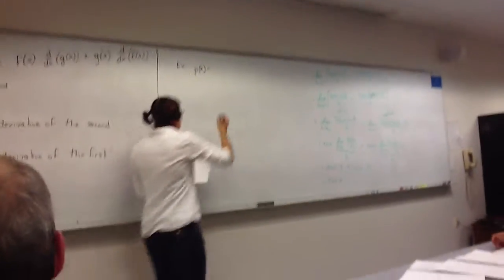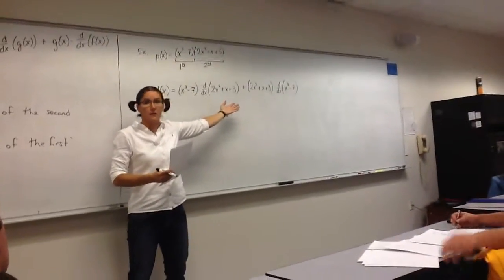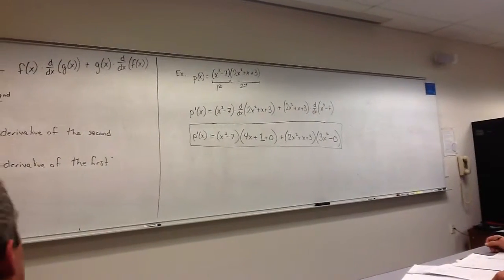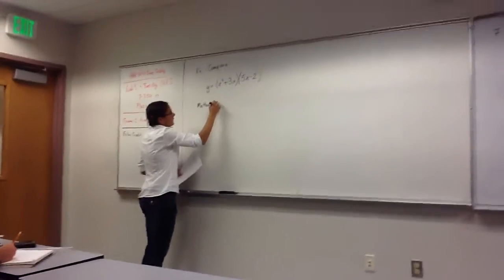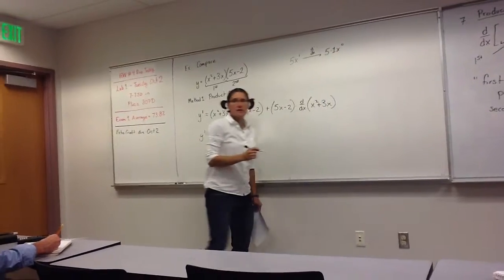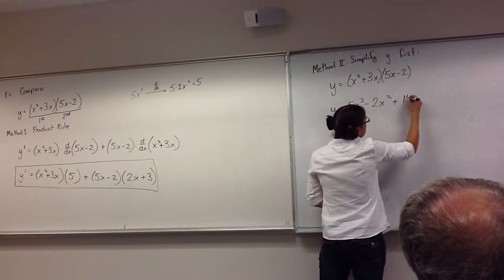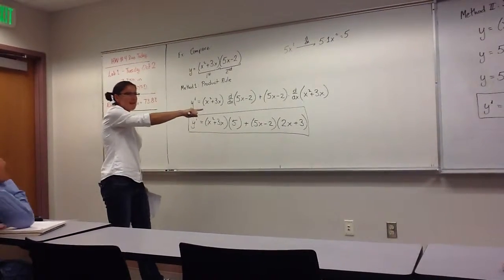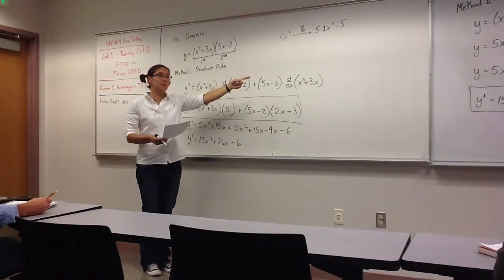Differeniation Rule 7 The Product Rule Example 024